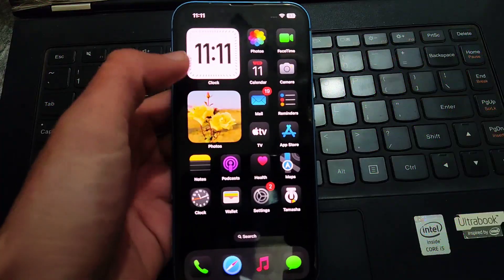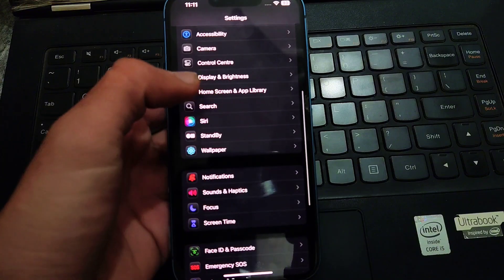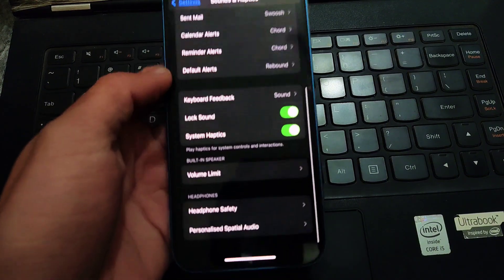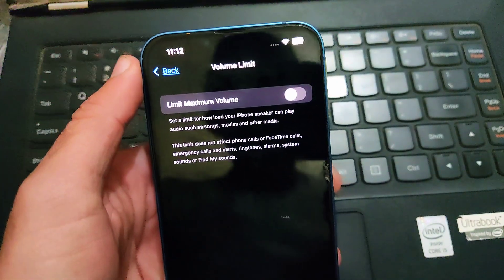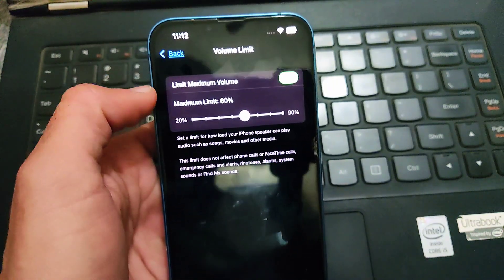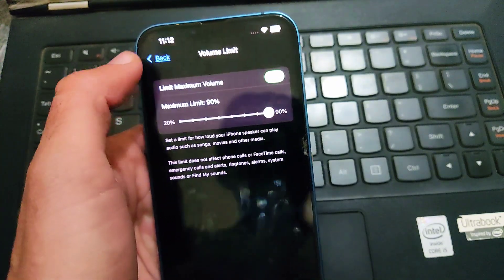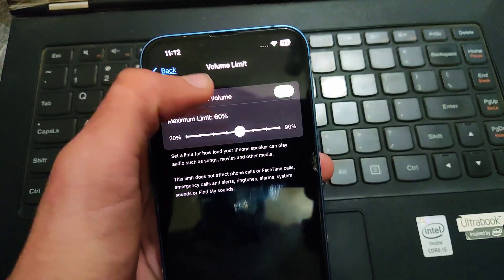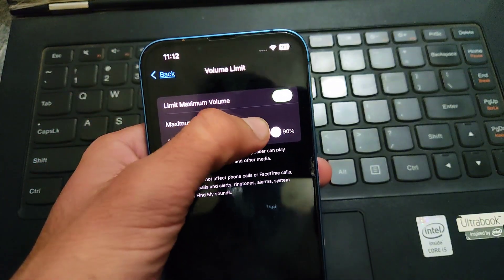Set a Volume Limit in IPhone in IOS 18.2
In this video i am going to tell you about using volume limit feature in iphone jn IOS18.2 update

===Social===

===Channel===